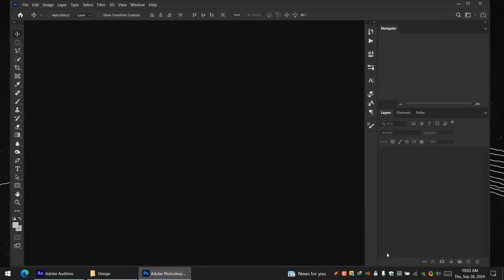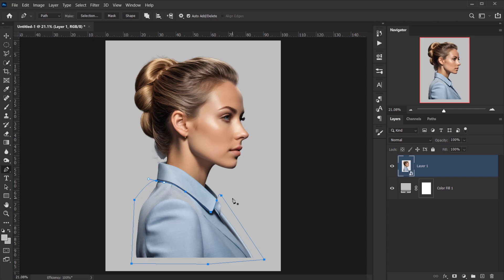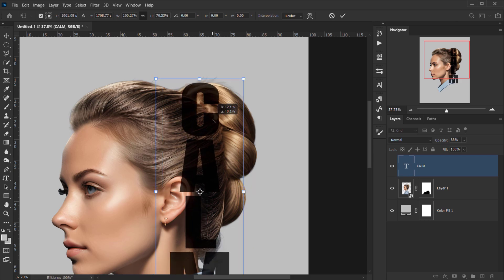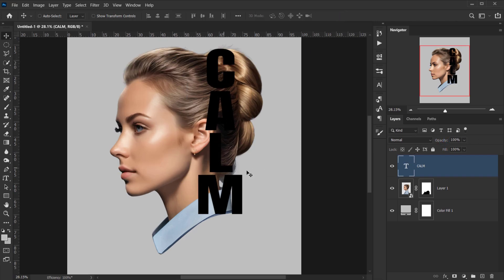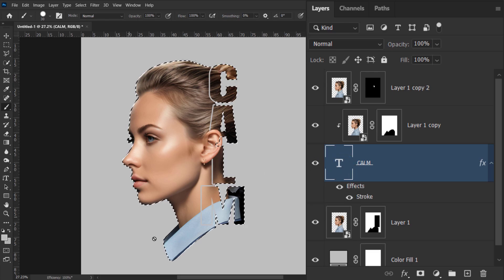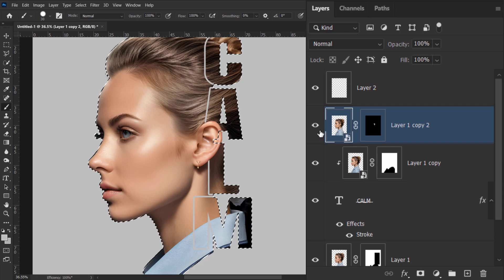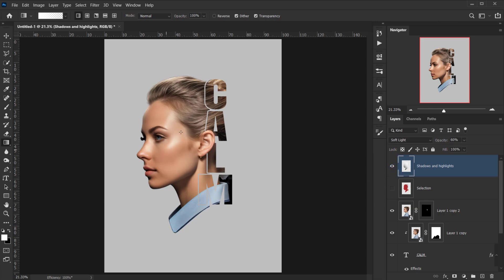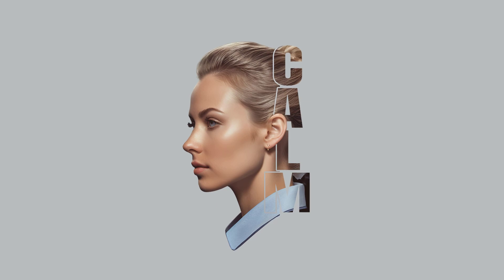Poster Design Magic: Photoshop Tutorial for Beginners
In this video, we will see how to create an easy and simple poster design in Adobe Photoshop.

ON THE WEB:
on the web: